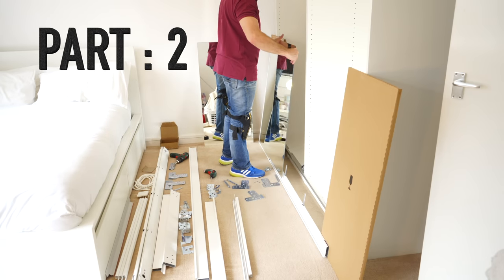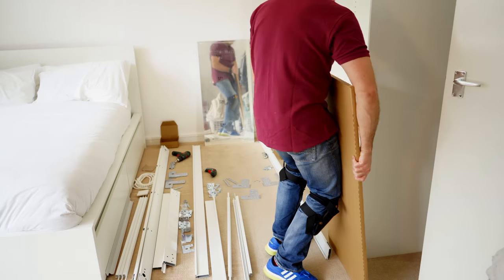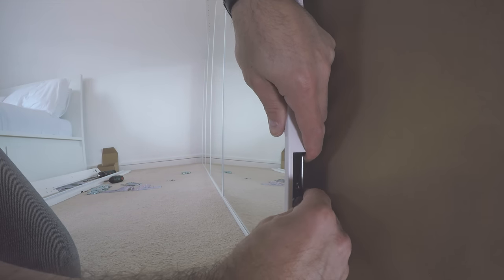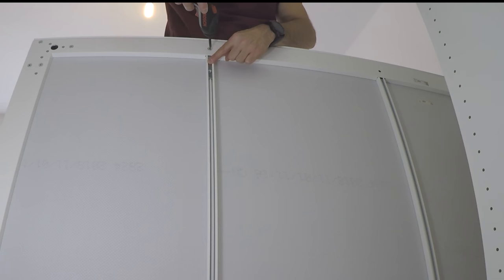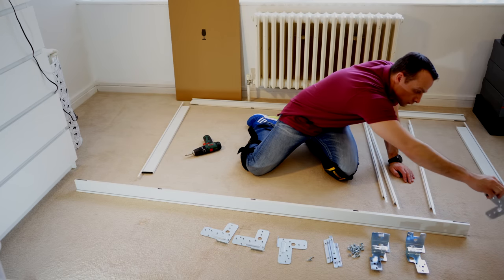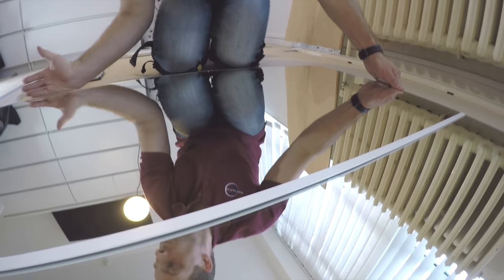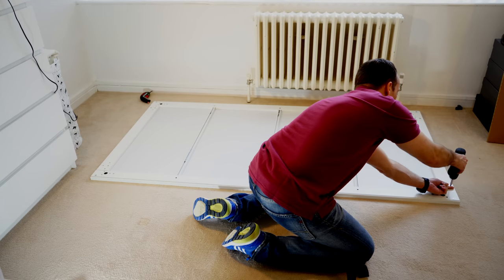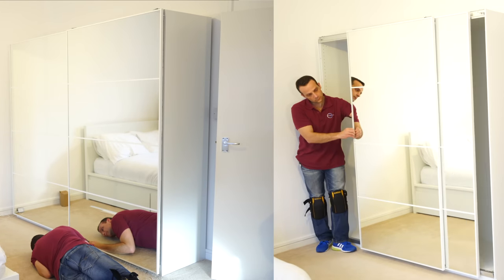IKEA PAX WARDROBE Sliding doors assembly (Part: 2)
How to assemble IKEA pax sliding doors two different ways this is Part:2  you can find here complete guide IKEA sliding doors installation in 3 Parts
In this video first IKEA sliding doors assembly on the side you can see how to do it if you have limited space in the room and second option IKEA pax sliding doors assembly on the floor if you have enough space second option is easier but I prefer the first option.
I try to make it easiest to follow but IKEA pax sliding doors assembly is not easy and would test your patience. I didn't see the original IKEA sliding doors instructions manual for a long time so my method may be slightly different I just find it easy this way.